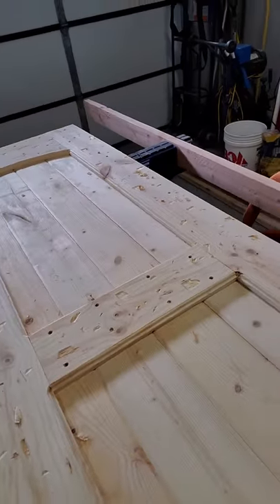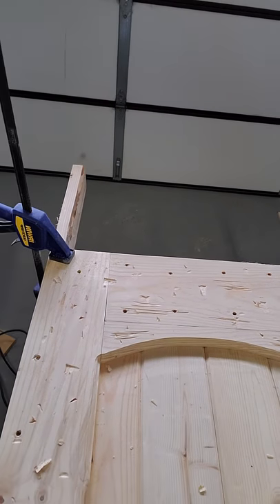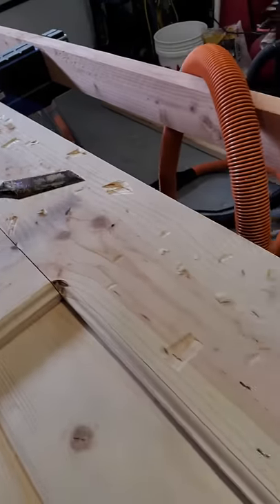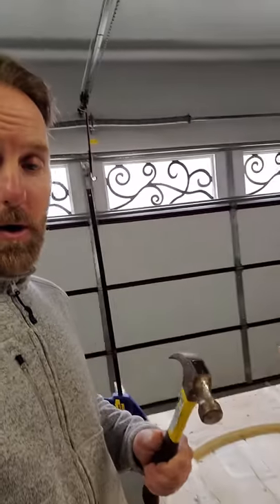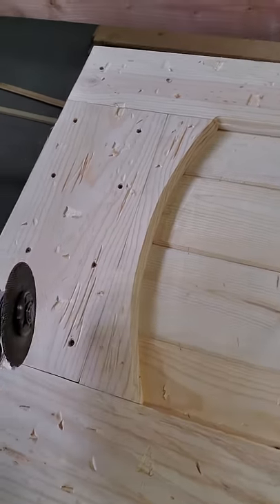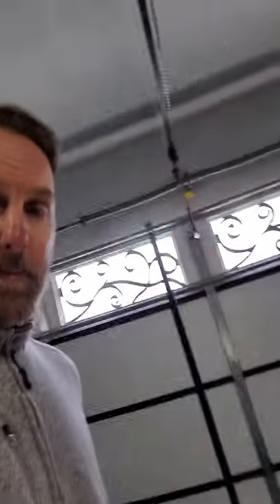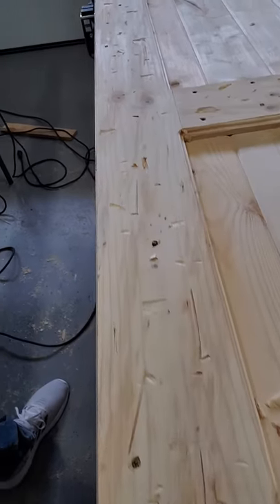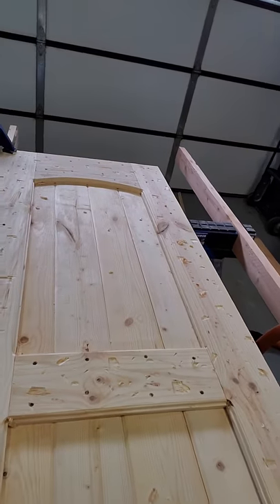How To Distress Wood -Amazing Result! Hand Hewn, DIY, Weathered, Wood beam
I will show you how to distress any wood and turn it into a 200 year old hand hewn, weathered, diy, masterpiece! You will be the envy of all your neighbors when they see your beautiful works of art! In this video I have shared my vary own tried and tested techniques on perfecting a vintage, hand hewn beam look! You can use this technique on any type of wood and it especially looks great on fireplace mantles, ceiling beams, shelves, doors. etc. If you love the rustic look and don't want to pay an arm and a LOG ;) , than you need to check out this video!

PEACE OUT AND GOD BLESS AMERICA!